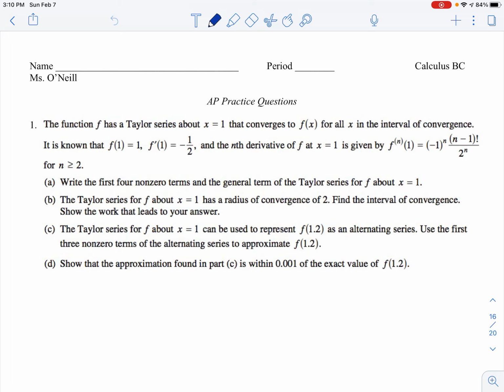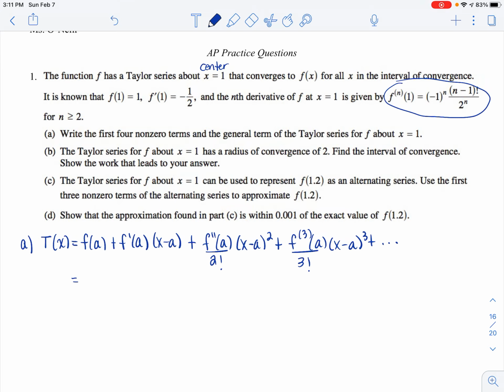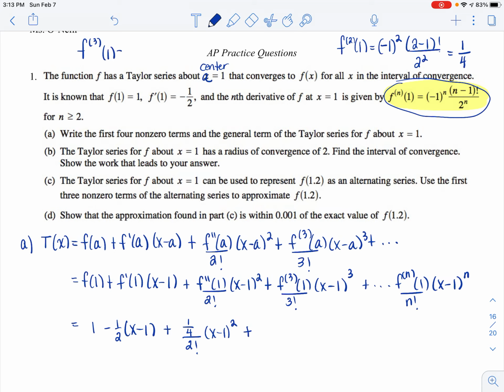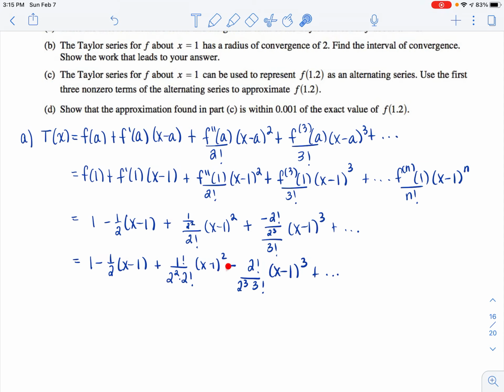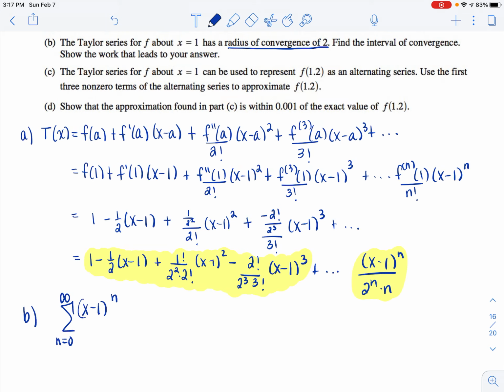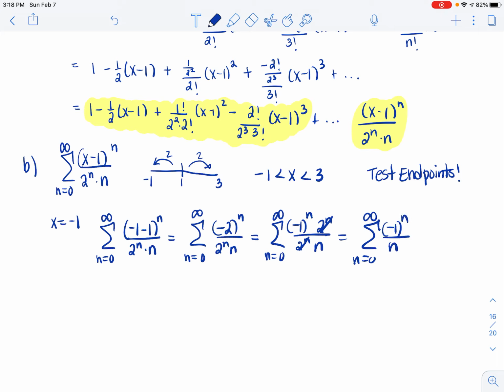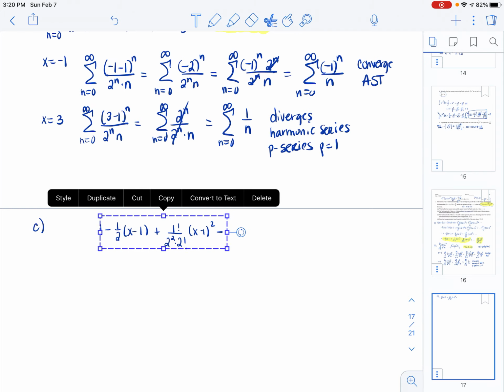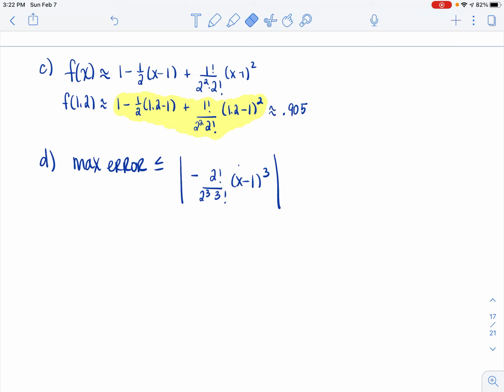Taylor Series - AP Practice # 1